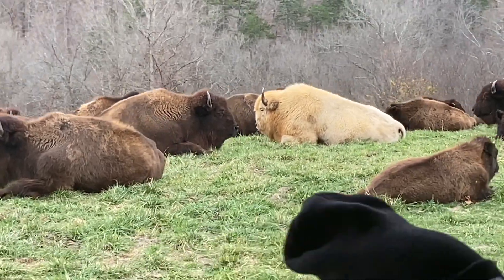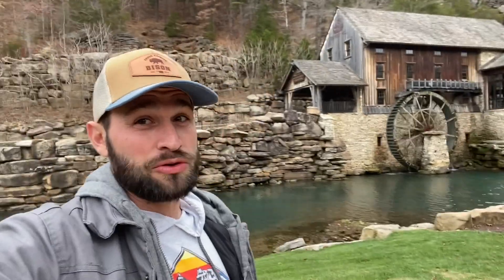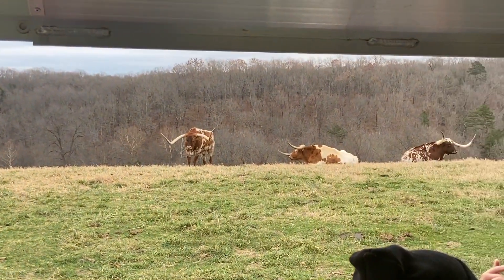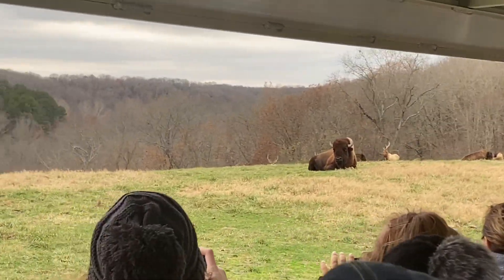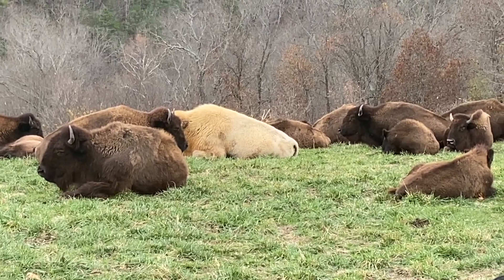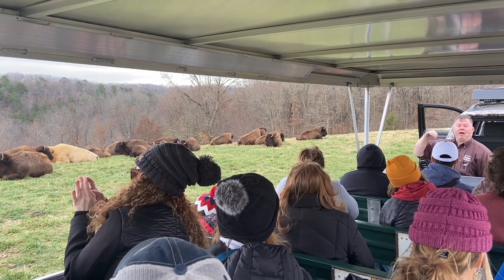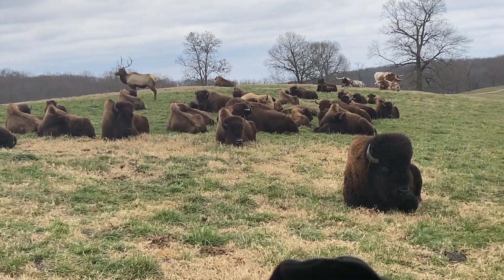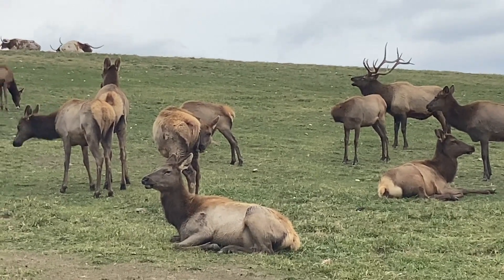Behind The Scenes of A Billionaire's Bison Herd! (Cabela's Dogwood Canyon)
Need a promotional video of your own? We can help!

Todays video features a tour of Dogwood Canyon Nature Park in Lampe Missouri. Do all of these Elk, American Bison and Texas Longhorn get along in this one pasture? Join our editor Cole as he gives some insight into the history of Native American cultures and early settlers of the region. You'll even get to see an extremely rare White Bison!

Dogwood Canyon Nature Park is a 10,000-acre expanse of rugged unspoiled Ozarks landscape featuring trout fishing, walking and biking on the canyon floor. Tram tours and old west cattledrives meander through our hilltop prairies and may include chuckwagon meals. Horseback riding and cabin rentals are available. Families, corporate groups, and motorcoach tours are welcome.

"Step aboard our comfortable, open-air trams and explore the beauty of Dogwood Canyon! This adventure includes a two-hour narrated tour of the park as you pass by bluffs, waterfalls and other scenic views. Plus, you’ll cross the Arkansas border and enter the Bison-Elk Country pasture, encountering the largest residents at Dogwood Canyon."